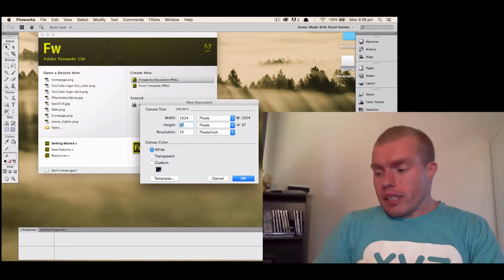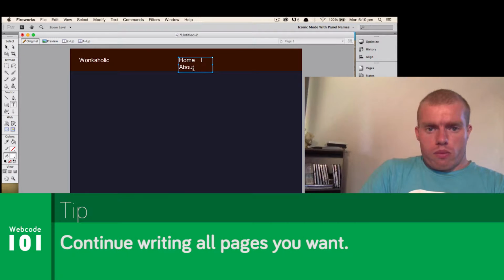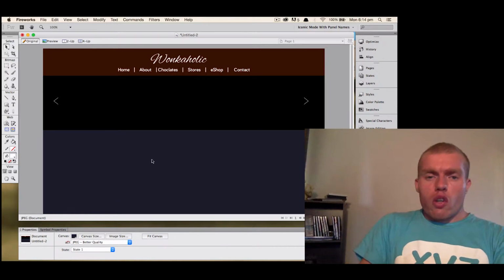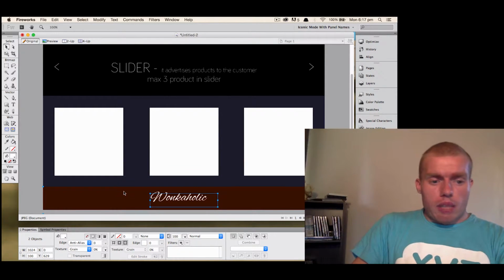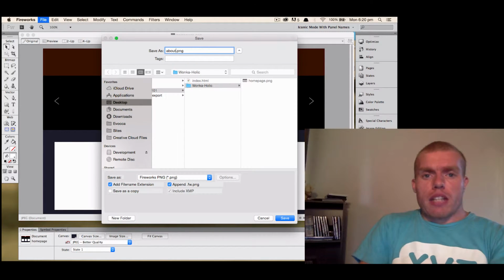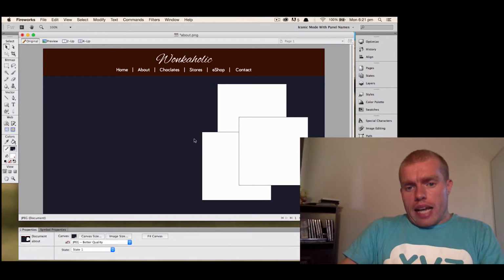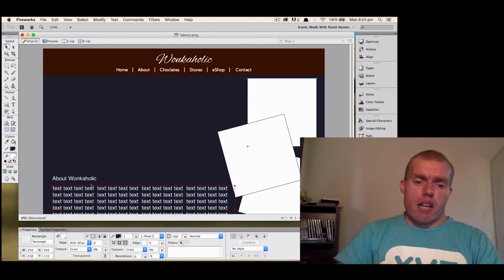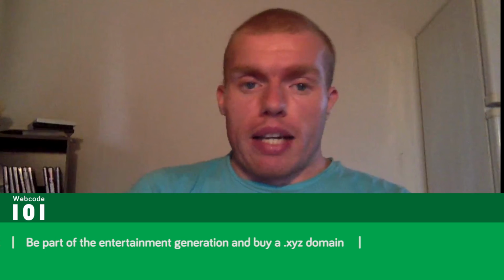Webcode101 - Let's Get Storyboarding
Welcome to the first episode of 2015 & Series 2 in this episode we show how important it is to design a concept before you start coding.

Get your pen and paper out and lets get drawing.